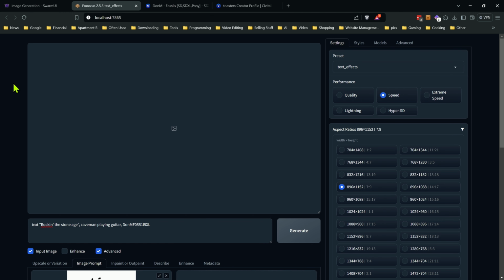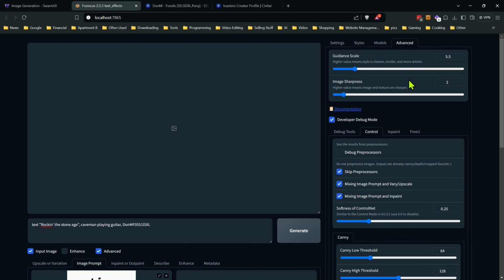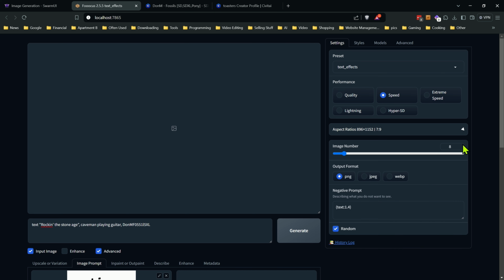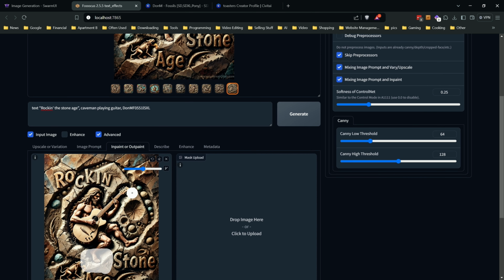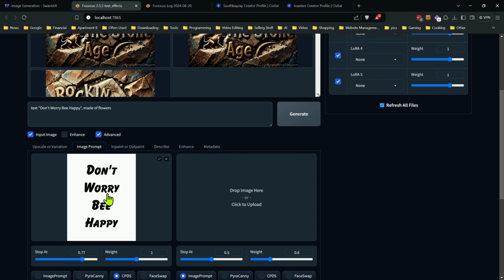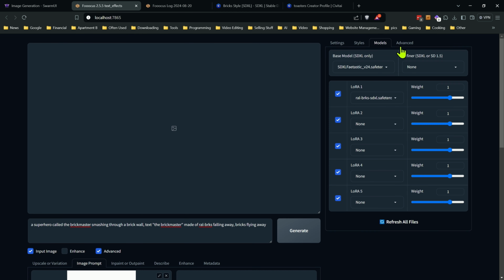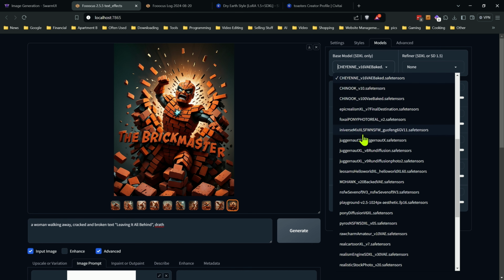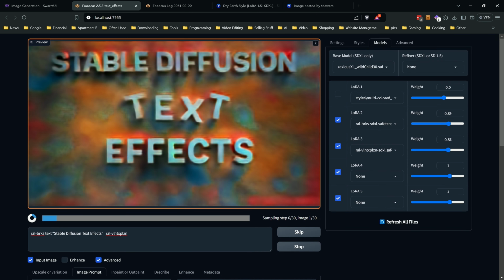Create Amazing Text Effects in Stable Diffusion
In this video I will show you how to get some really cool text effects in your images generated with Stable Diffusion.

Fooocus is a great interface for using Stable Diffusion and is very easy to get started. It also will run on systems with only 4GB VRAM.

I am running on an i5 32GB RAM Nvidia 4070 12GB VRAM

00:00 Intro
01:00 Settings
04:40 Using Swarm For Text Effects
06:30 First Example
11:10 Second Example and Prompt Impact
14:30 Third Example The Brickmaster
17:20 Fourth example using perspective text
21:15 Channel Update